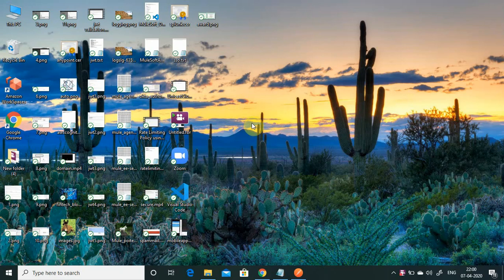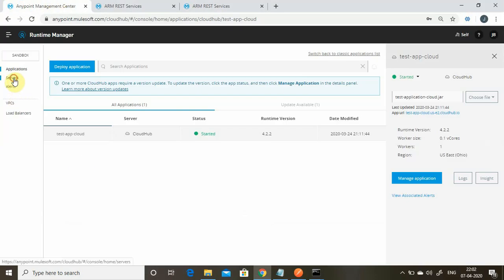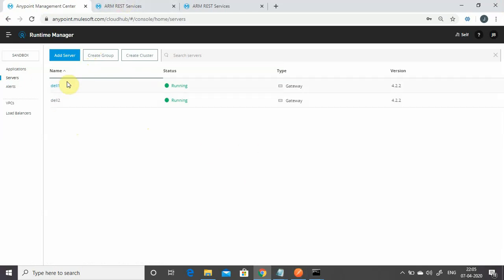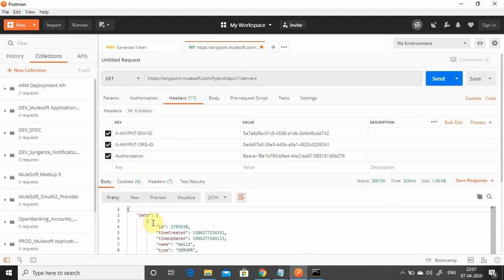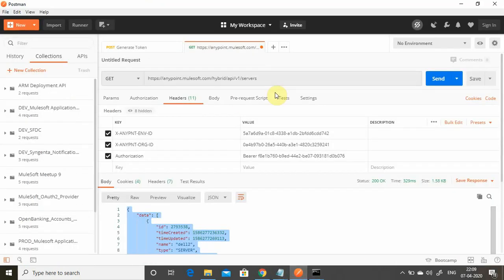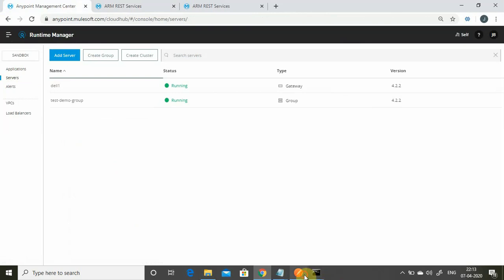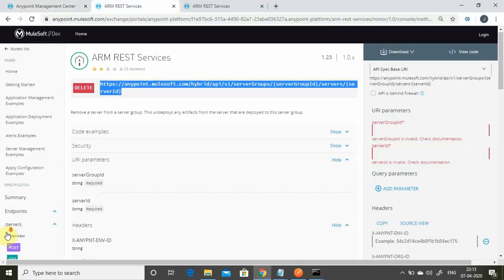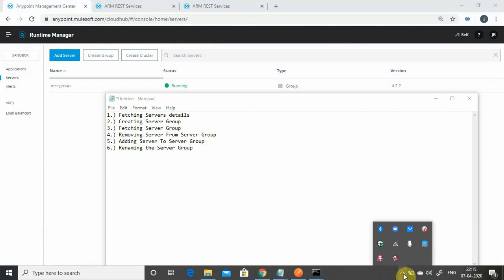MuleSoft ARM Rest Services (Servers, Server Group) - Part I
This video will explain how to perform MuleSoft ARM API call to create server and server group in MuleSoft AnyPoint Control Plane.